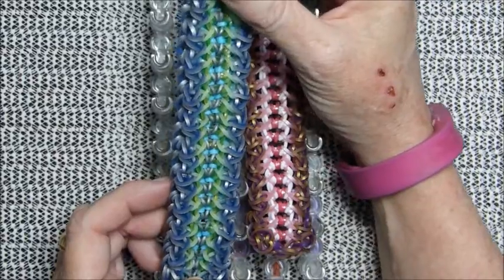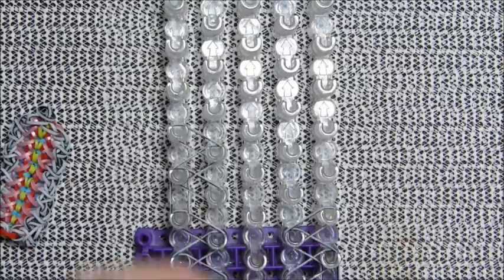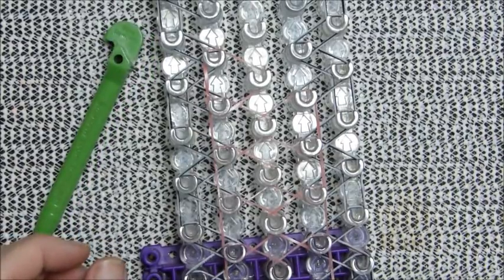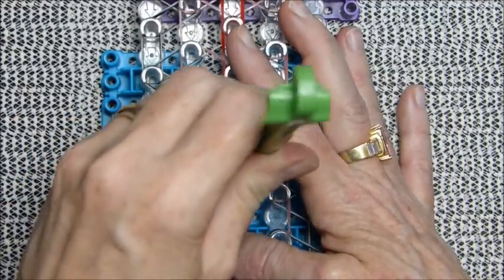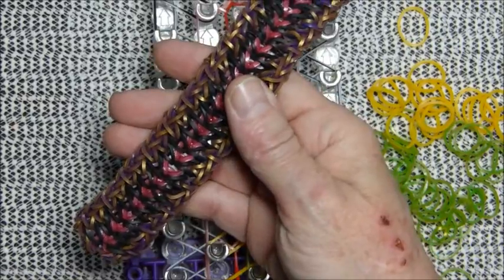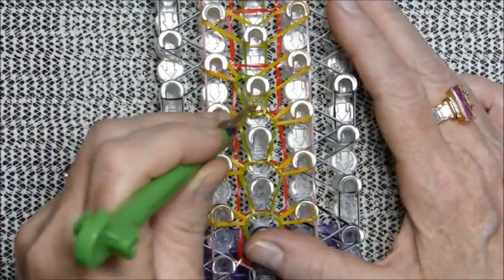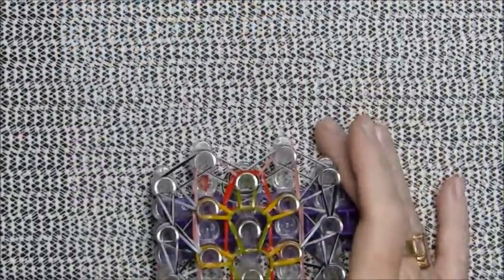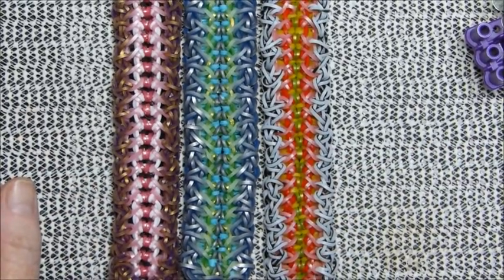Rainbow Loom Bracelet "MOON RIVER" (Original Design) (ref 5dd)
Thank you for taking a look at my MOON RIVER design.
Please make certain to hastag your rendition moonriverbracelet and tag me @debsthingThank you kindly!!!